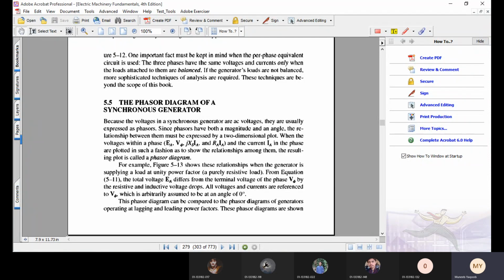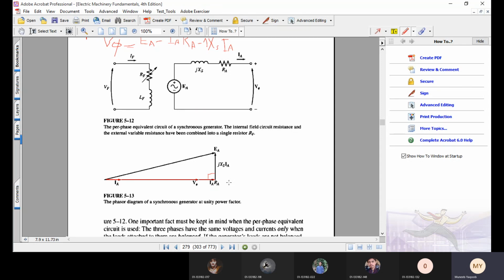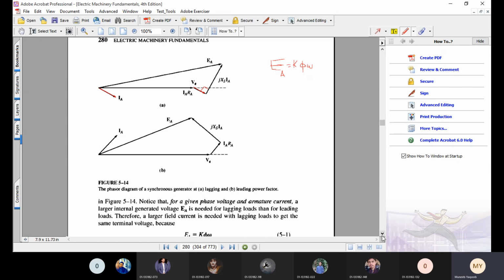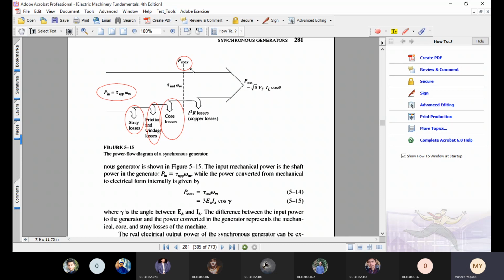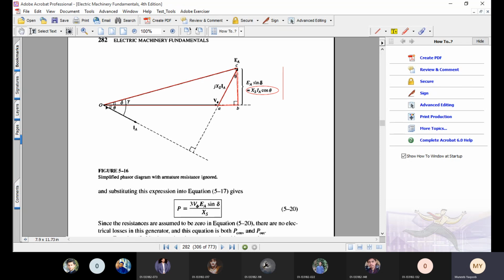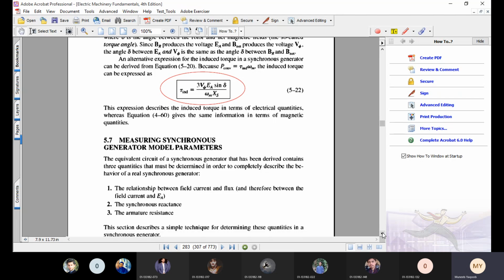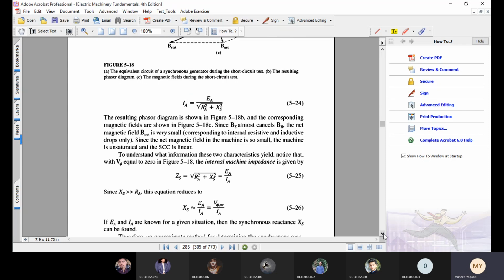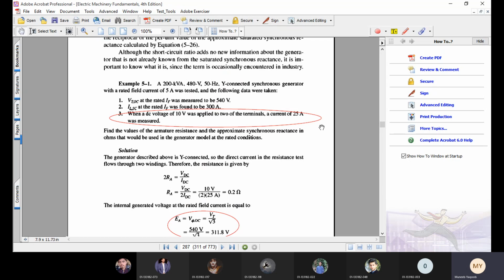Synchronous generators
The video includes the discussion of Phasor diagram of synchronous generators, calculation of equivalent model parameters and the conditions for parallel operation of Synchronous generators.